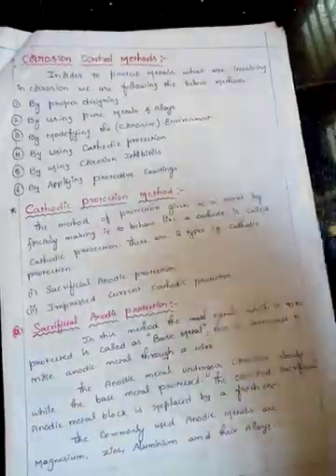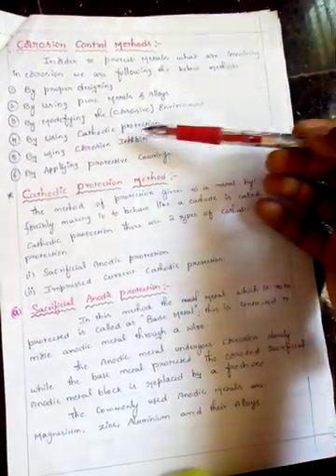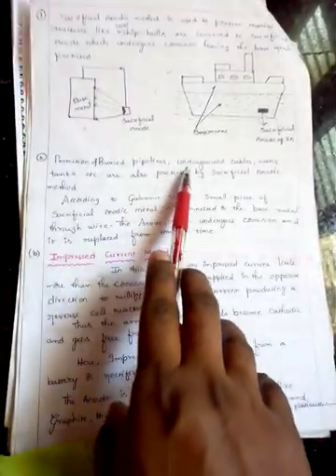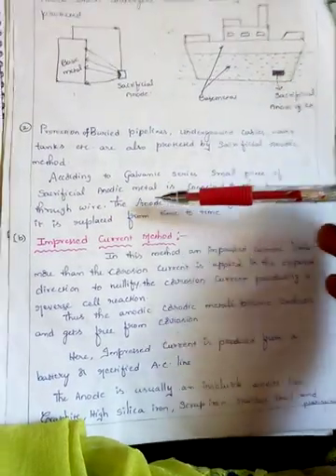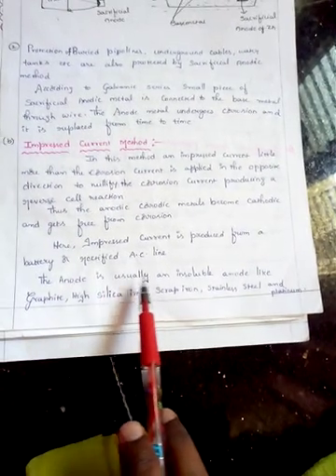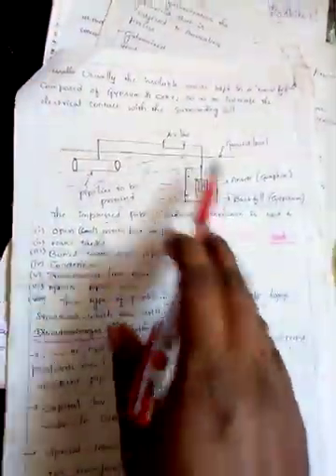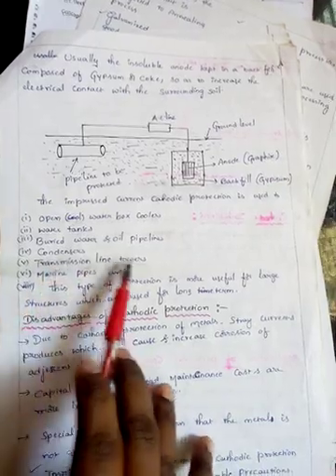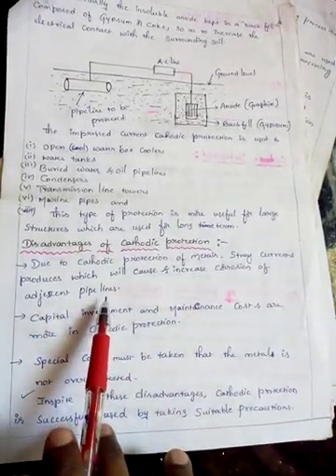Corrosion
Cathodic protection